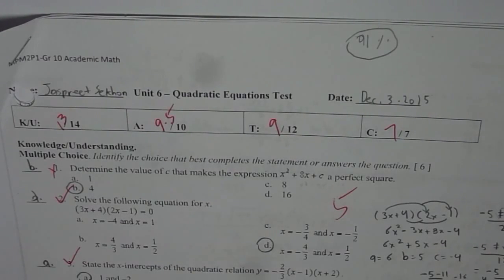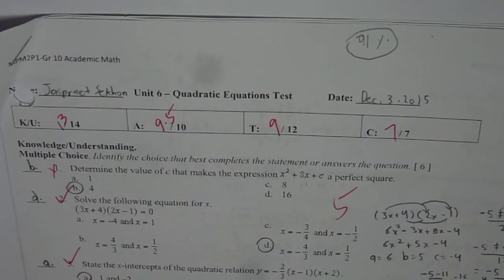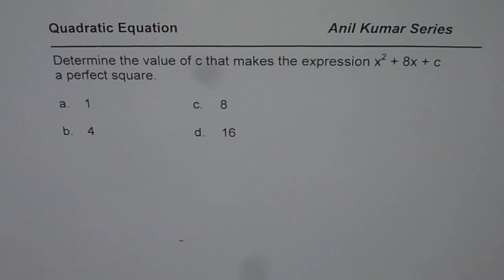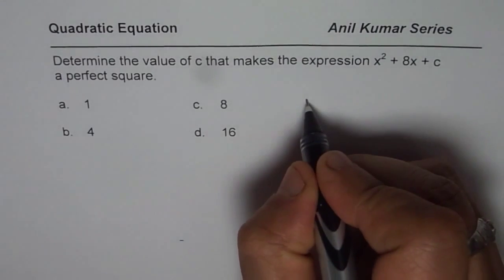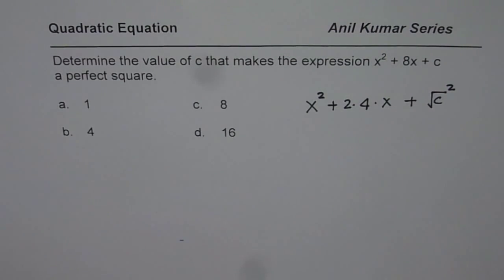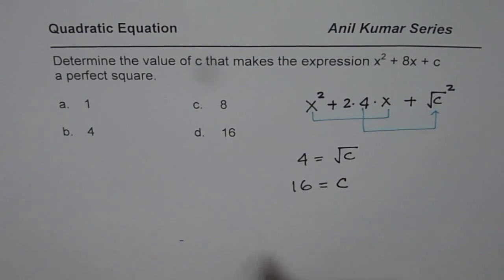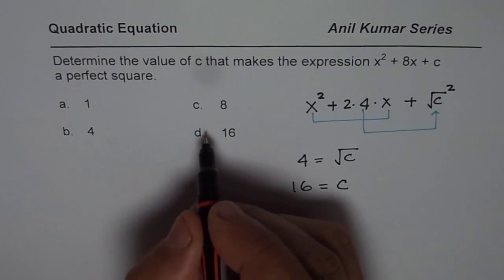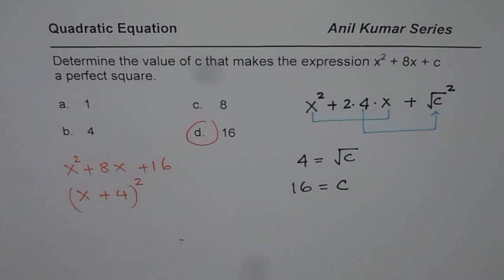Determine Coefficient that Make Quadratic Expression as Perfect Square